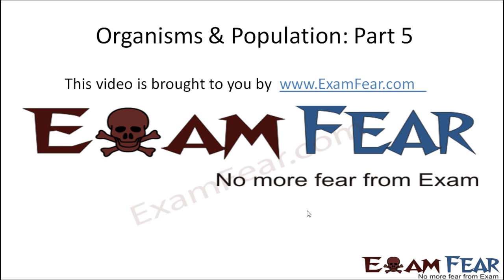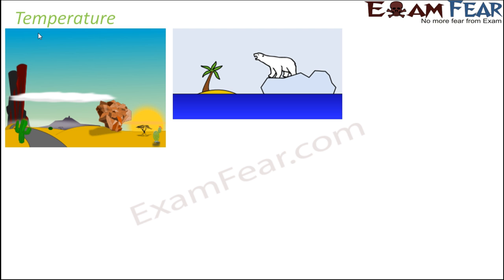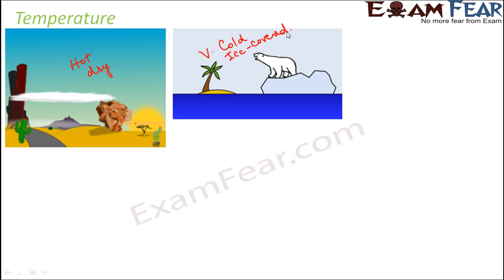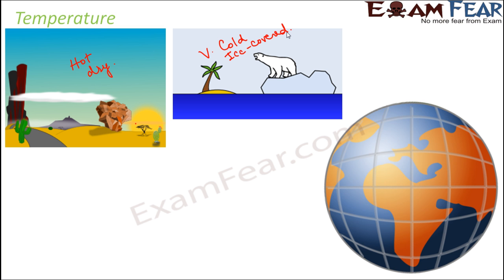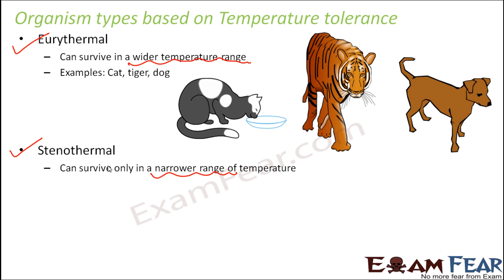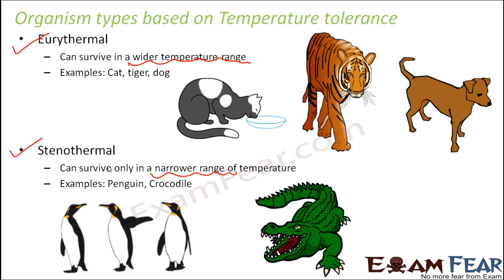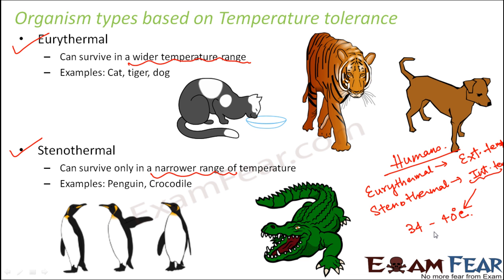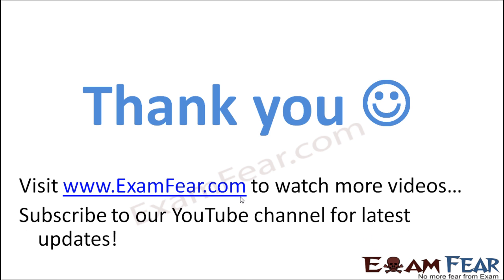Biology Organisms & Population part 5 (Role of Temperature) class 12 XII